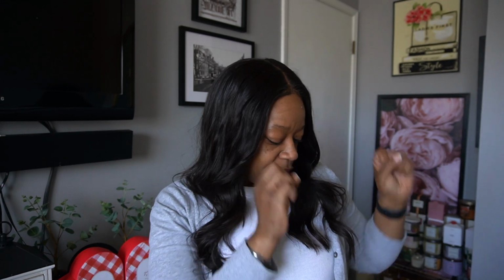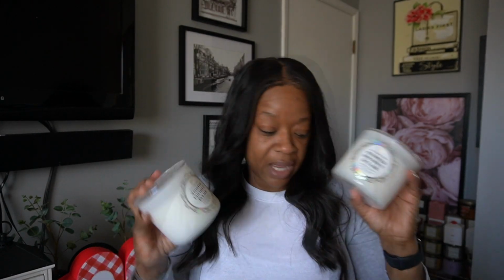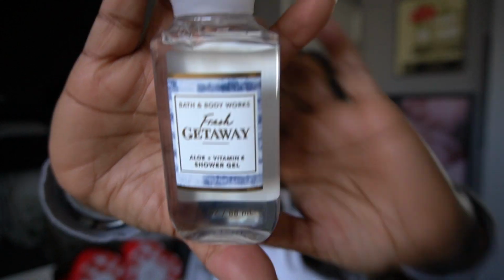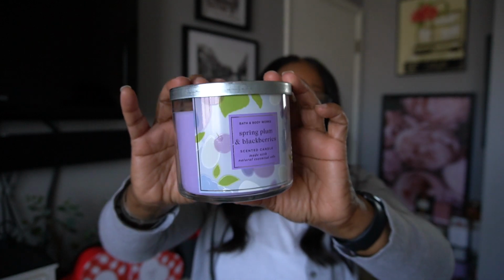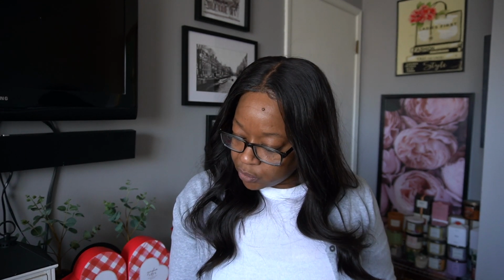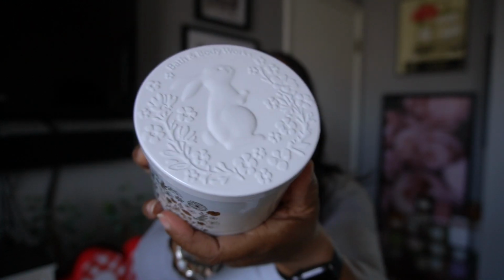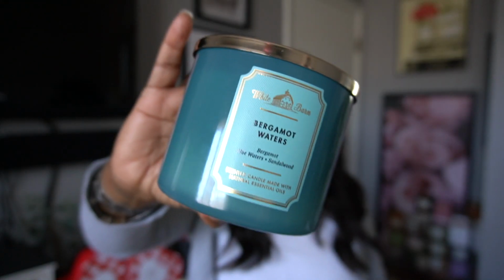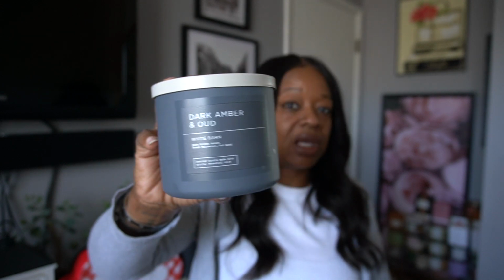Bath & Body Works February Candle Sale